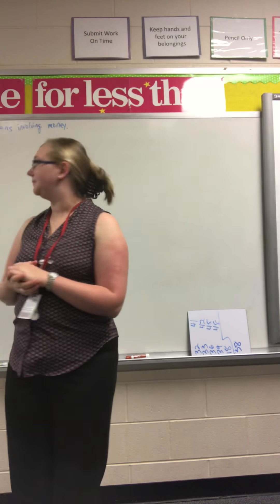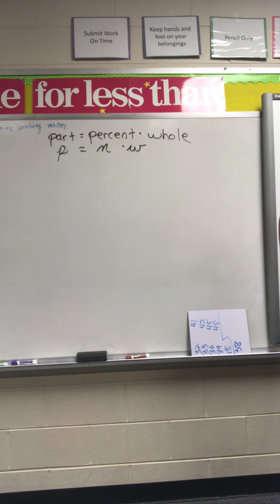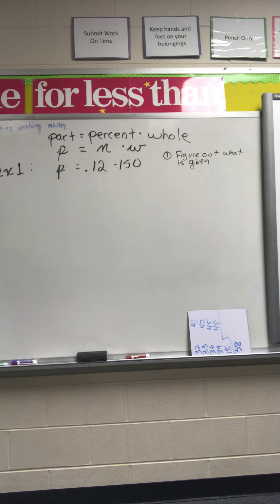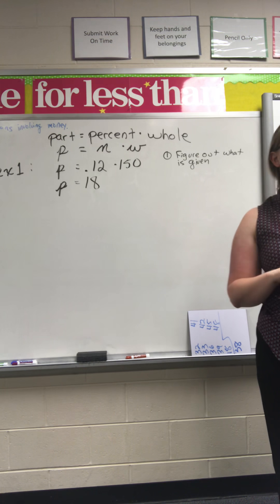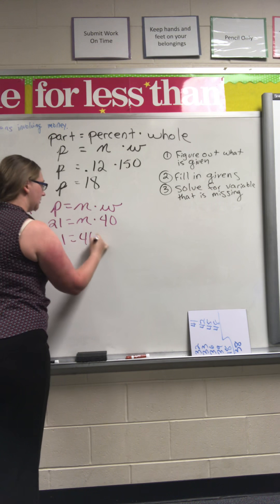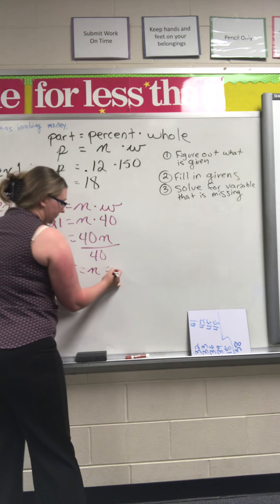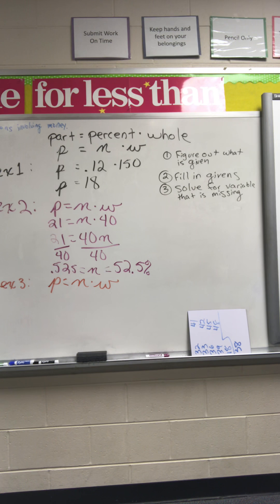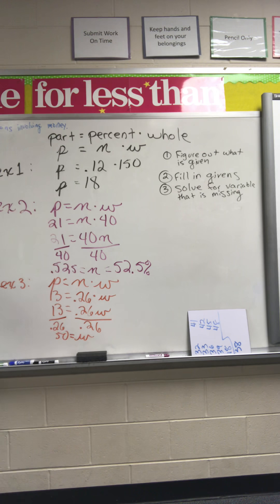Glencoe Course 2 Math Lesson 2-4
Using the percent equation